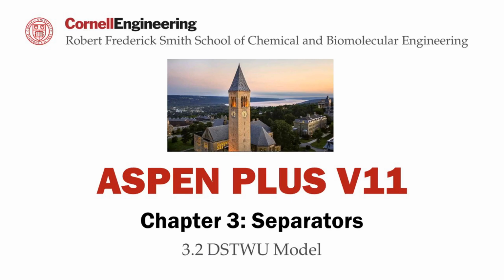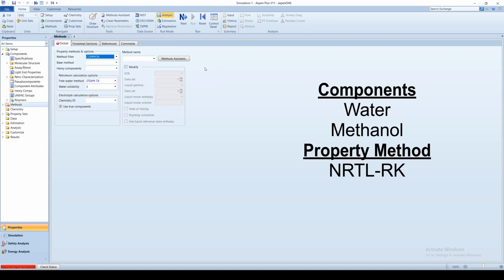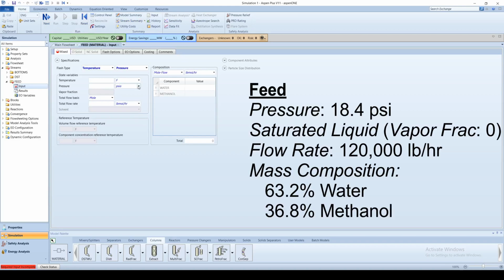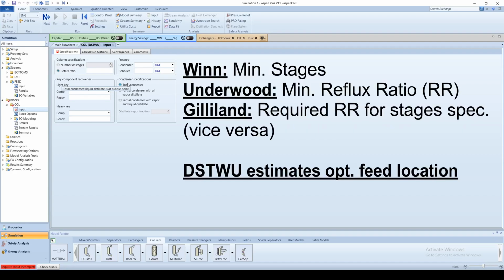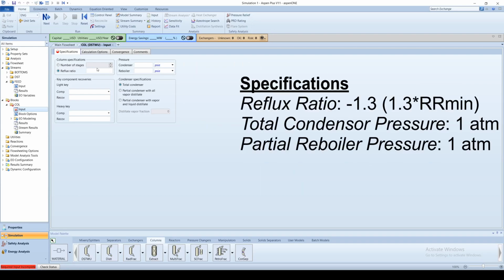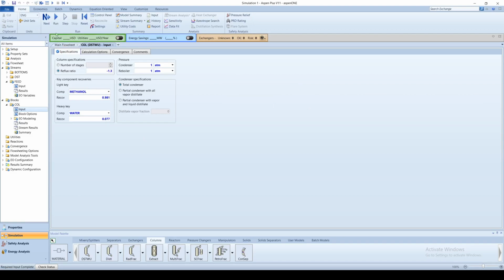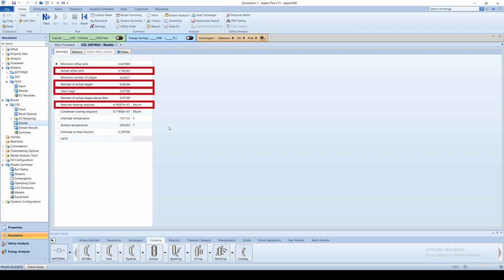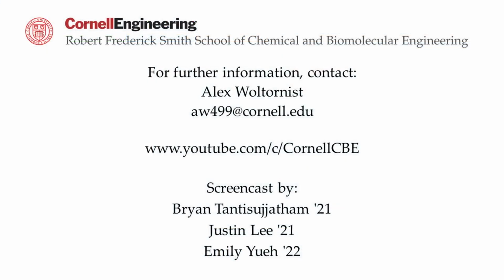Chapter 3.2: DSTWU Model